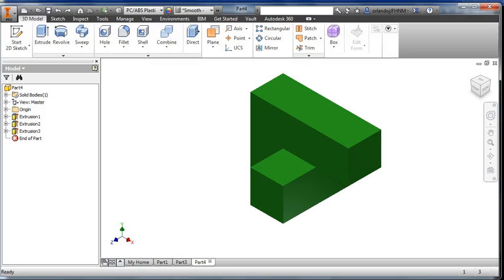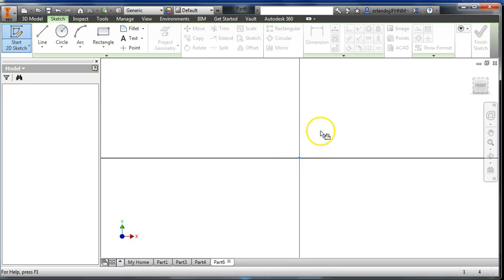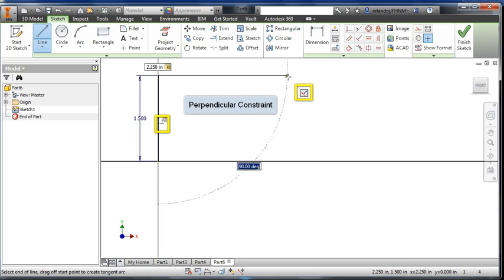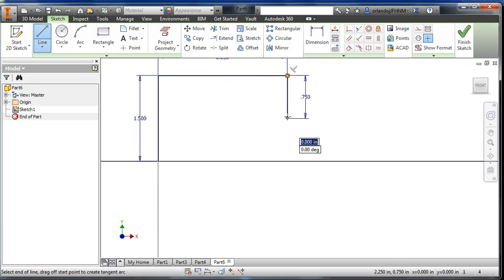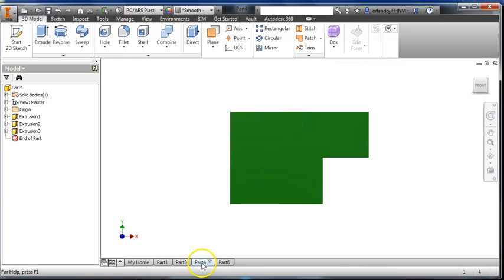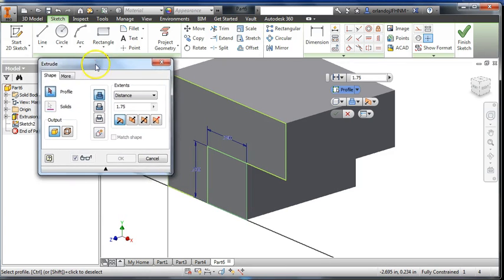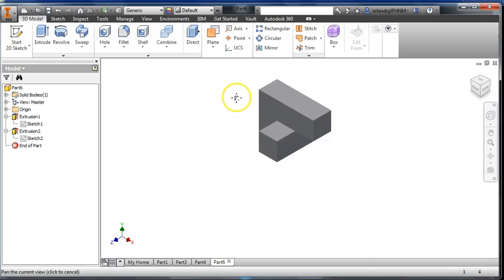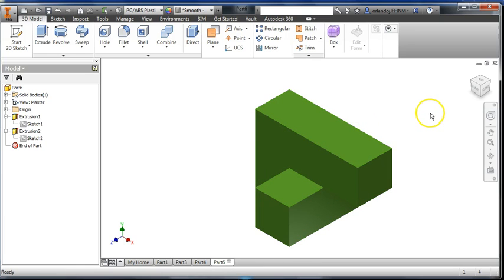Modeling Part 2